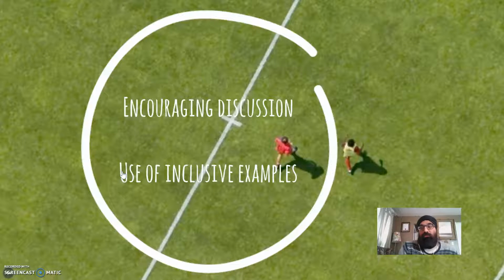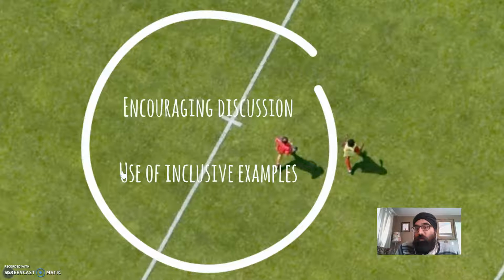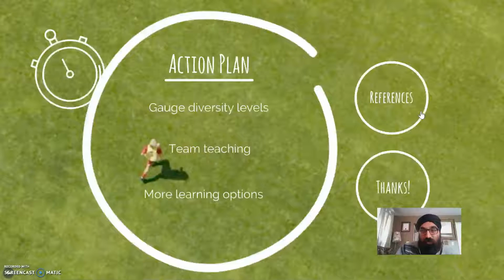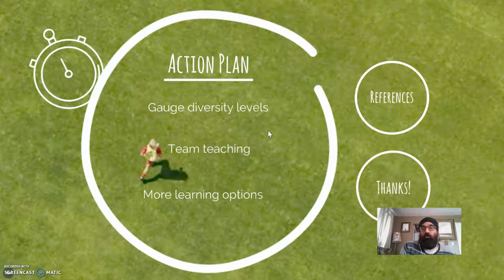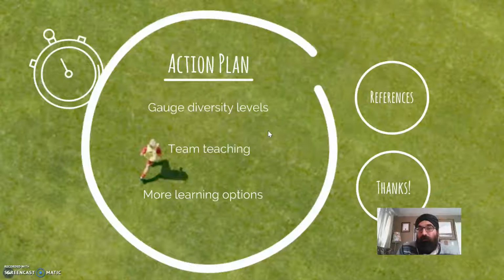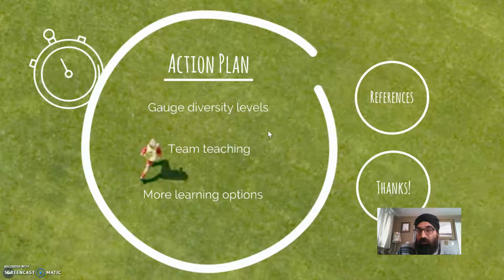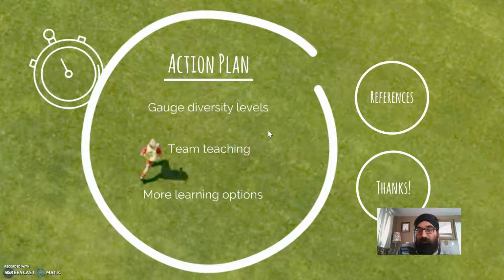Reflection 4 PIDP3260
Reflection on Ch.8- Teaching in Diverse Classrooms